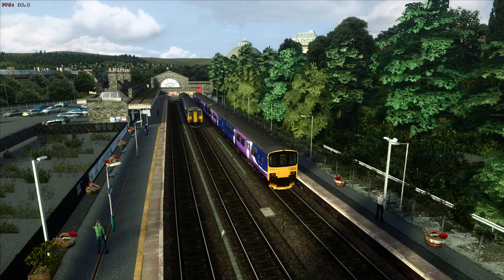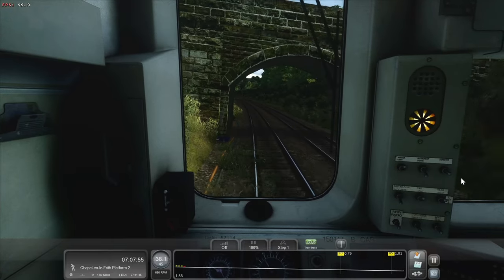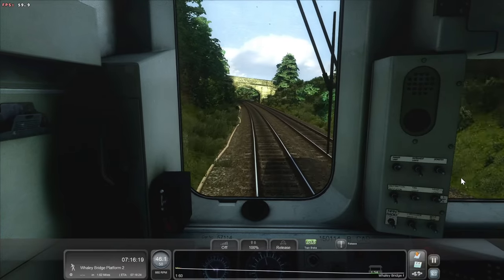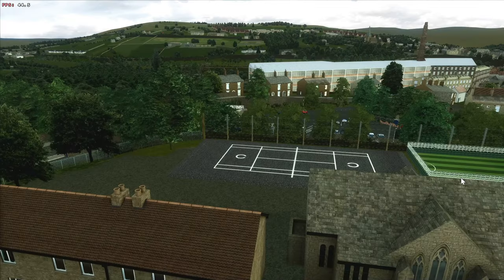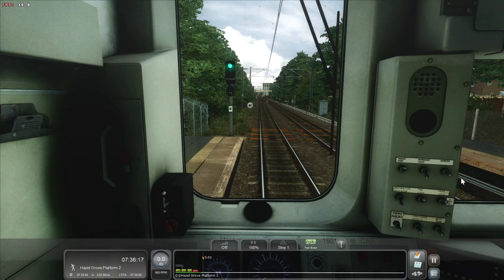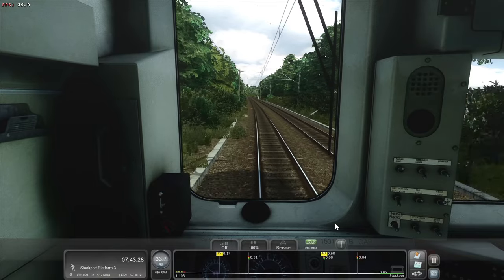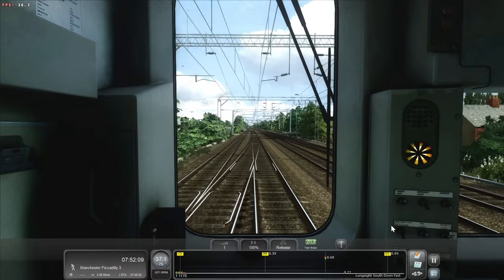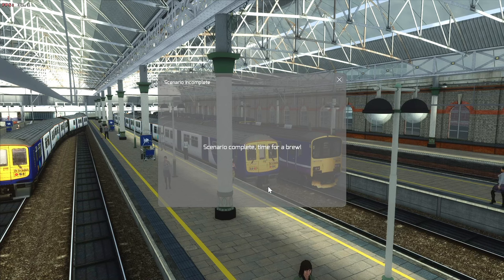Just Trains Peak Forest and Buxton - First Look - Train Sim - Buxton to Manchester Piccadilly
Join me on the brand new DLC from Just Trains, as I take the 0702 from Buxton through to Manchester Piccadilly, through the very picturesque and undulating Peak District.  This marks an amazing plethora of new content for both Train Sim Classic and Train Sim World in the run up to Easter and if you're a fan of modern British Railways - you're going to enjoy the next few weeks.